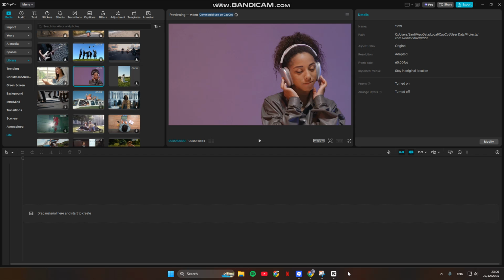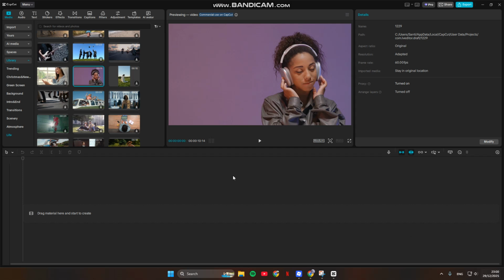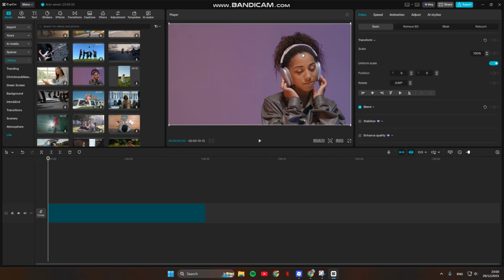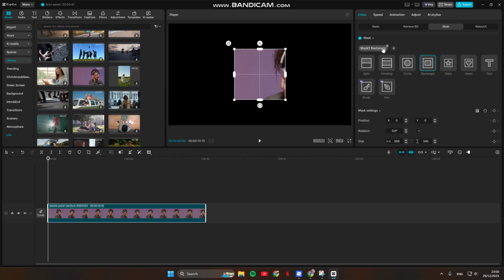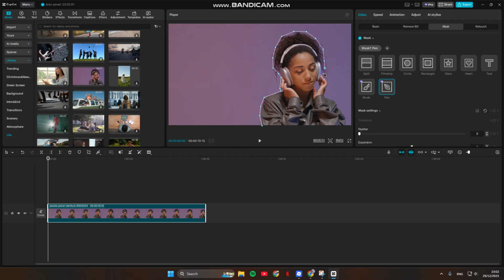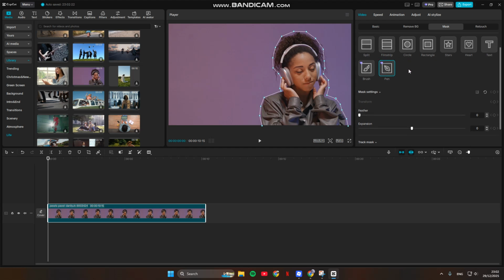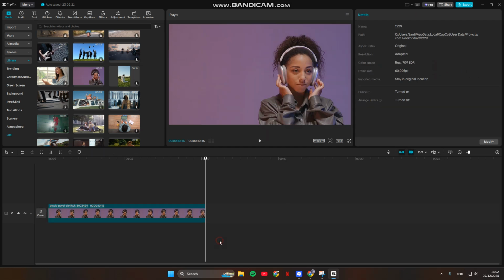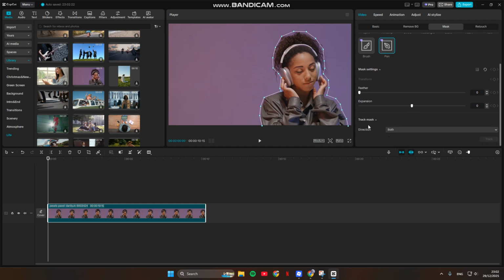PRO EDITING SECRET - How to Use CapCut PC Pen Tool Masking Like a Pro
This hidden CapCut PC feature completely changes how you edit. The pen tool lets you mask any object with precision for next-level effects.

✒️ Use CapCut PC pen tool for custom masking
🎯 Create perfect anchor points and curves
🎬 Mask people or objects step by step
✨ Add feather, invert, and tracking masks
🚀 Professional transitions and overlays made easy